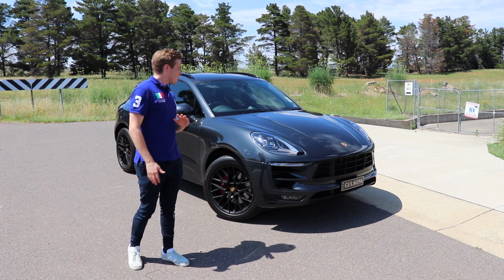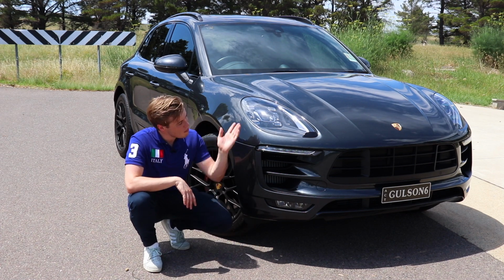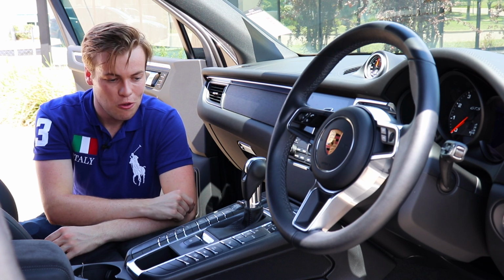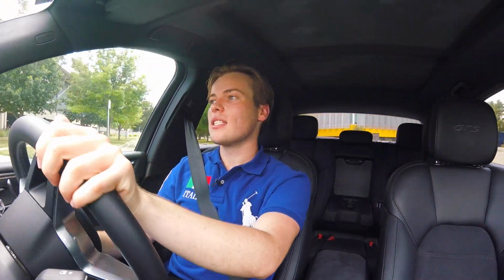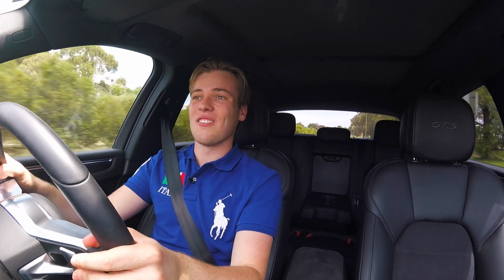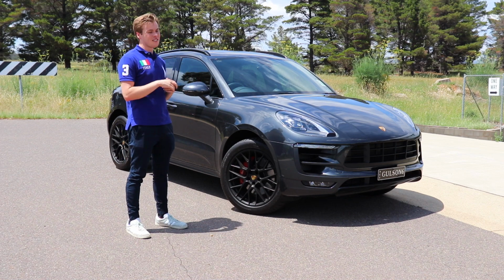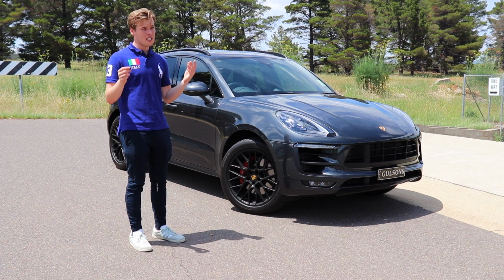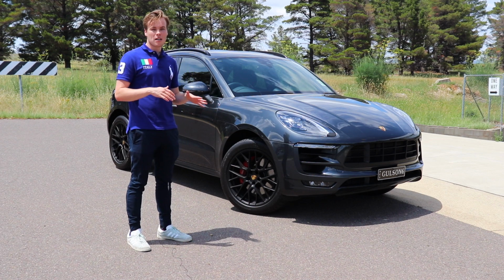3 Reasons WHY You Should BUY A 2018 PORSCHE MACAN GTS!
Thanks to the Porsche Centre Canberra, I borrowed a Porsche Macan GTS, a car I believe should be on the top of your shortlist when you're considering a performance SUV. Earning a solid 8/10 in my Discovercars score.

As of the publishing date of my video, you can actually buy this Macan GTS from the professional and friendly team at Porsche Centre Canberra, Australia!